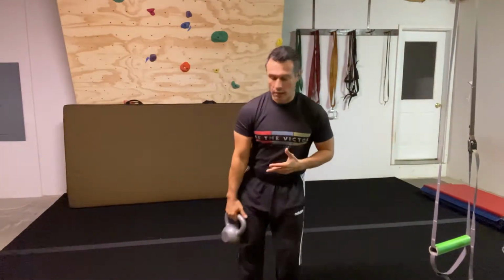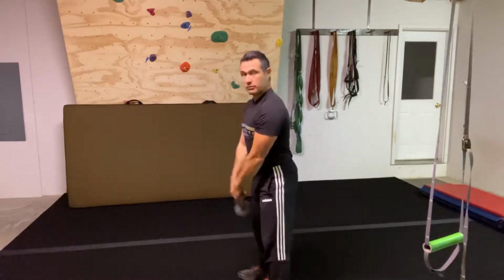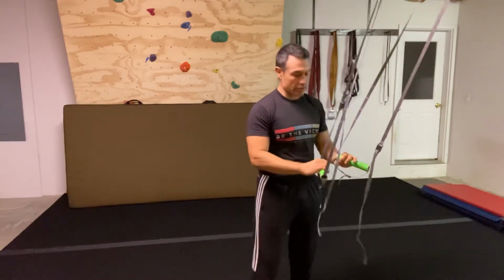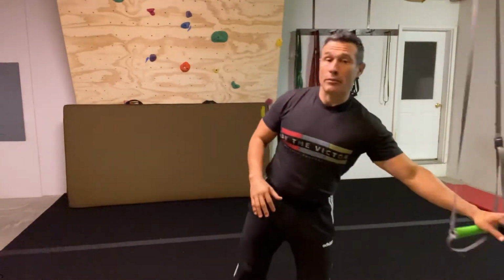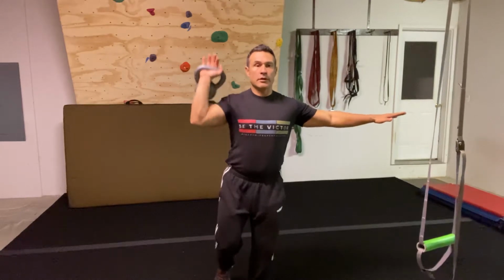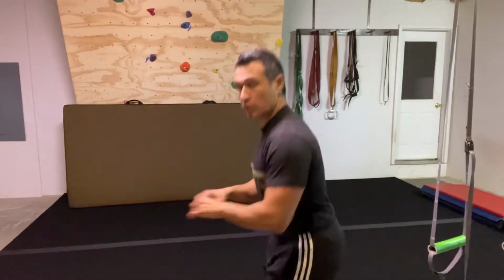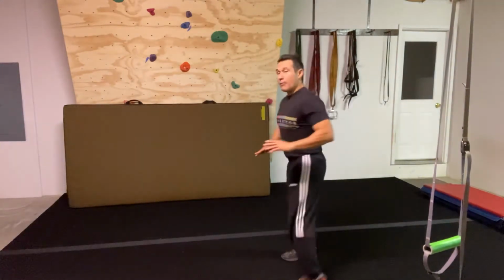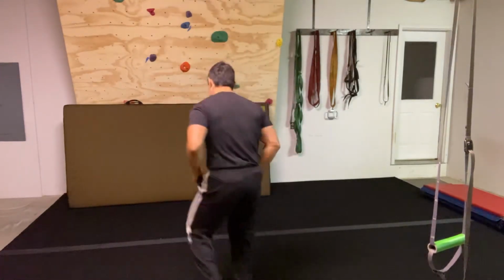Best Strength Training Movements For Women Over 50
If you want to move better with age you need to do strength and conditioning. For almost 30 years I’ve worked with hundreds of women 50 and over so I know what gets results. These are my 5 favorite moves for this age group. As with all weight trading technique is critical if you are unsure get something help from a pro or set up a consult.